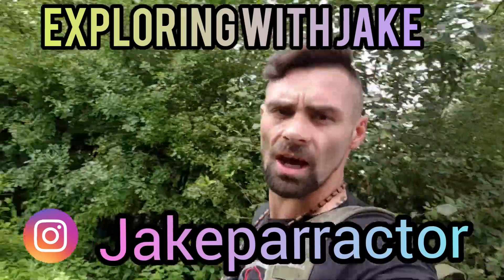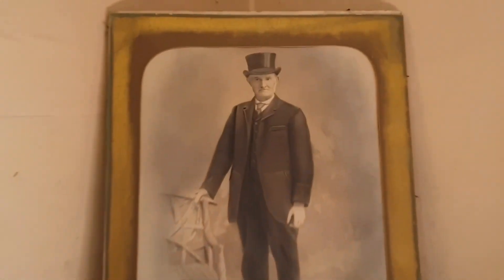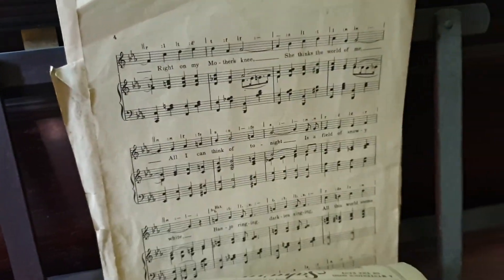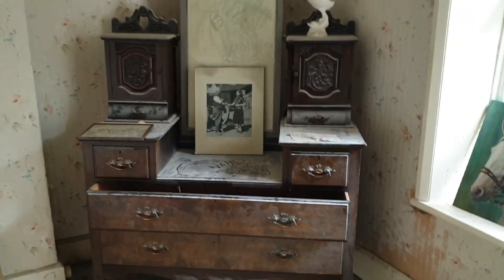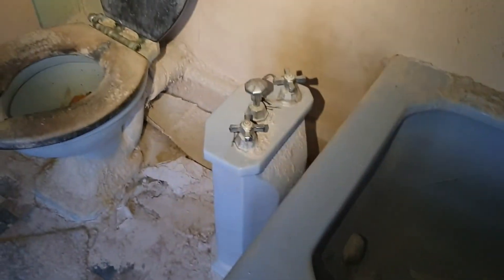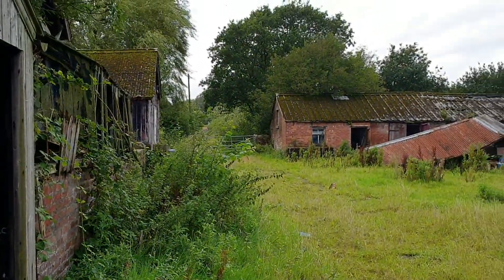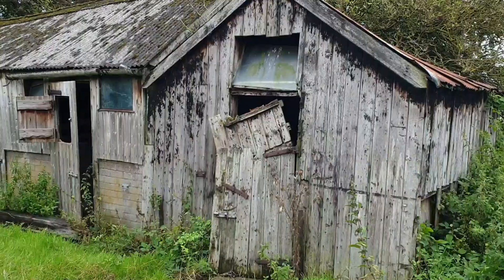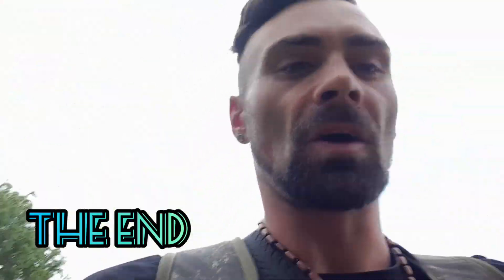The old abandoned farm in blackpool . its like going back in time in this abandoned farm house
The old abandoned  farm in  blackpool .
 its like going back in time in this abandoned farm house